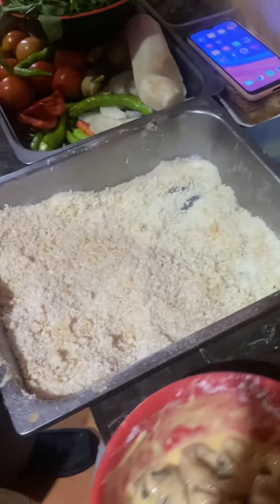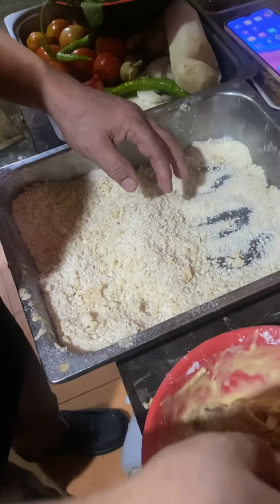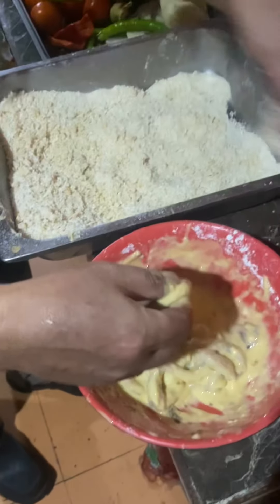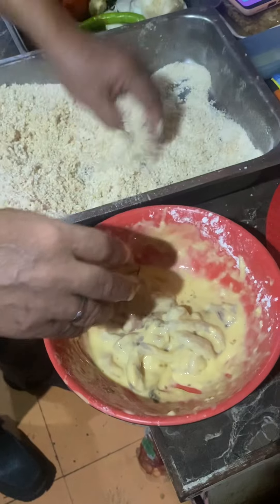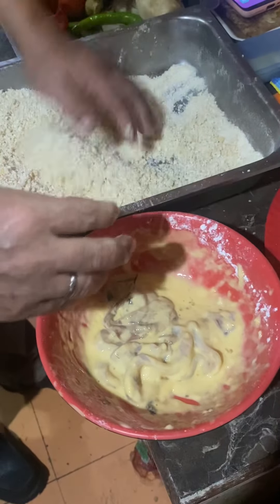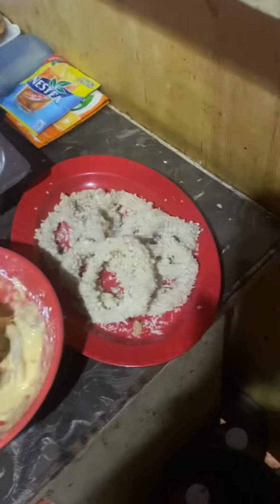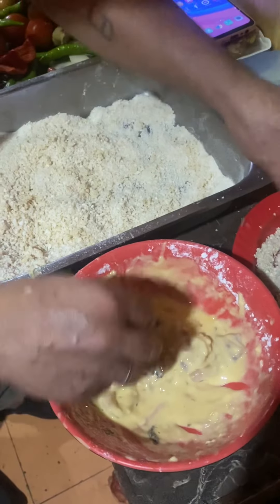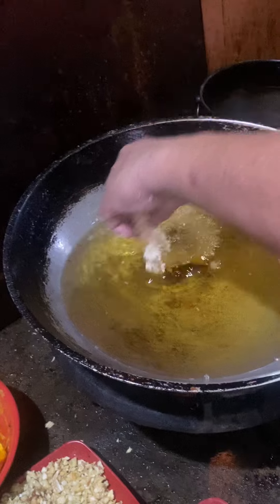Pinoy COOKING CALAMARES AT WINIKKO